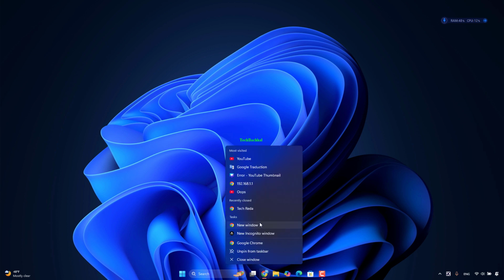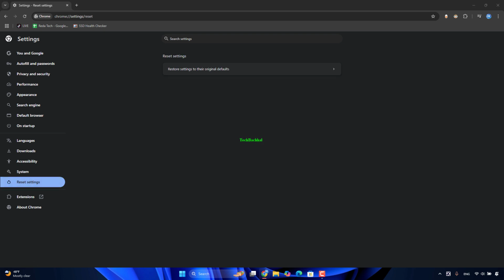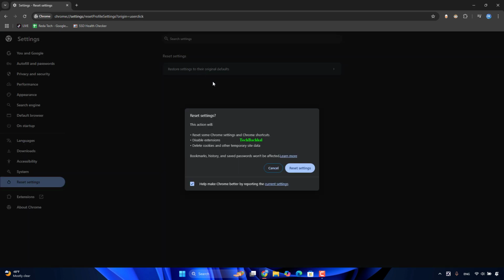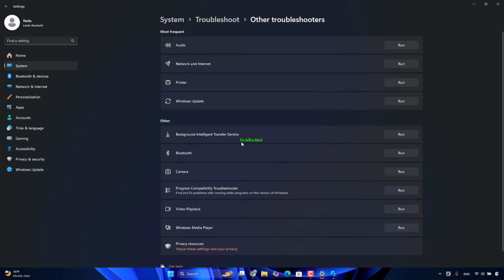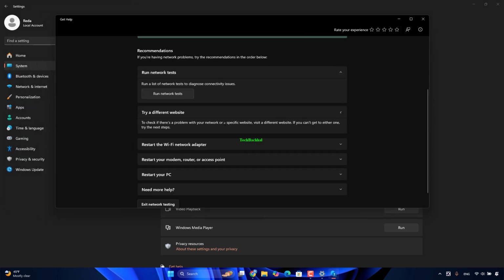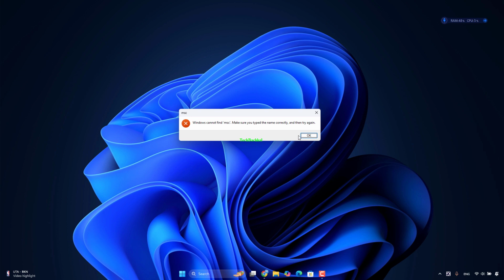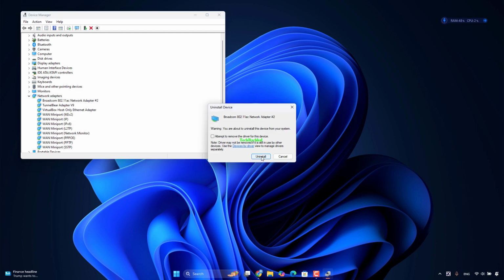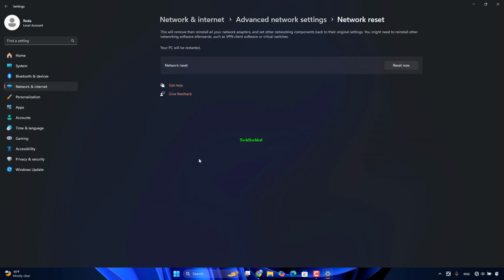Security Or Firewall Settings Might Be Blocking The Connection Windows 11 - 4 Fix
When you encounter the "Security or Firewall Settings Might Be Blocking the Connection" error on Windows 11, it usually indicates that either the built-in firewall or third-party security software is preventing network connections. This can occur due to restrictive firewall rules, incorrect settings, or conflicts with antivirus programs. Identifying which firewall or security software is causing the block and adjusting the settings accordingly is key to restoring normal network access.

00:00 Intro
00:10 Reset Browse Settings
01:13 Run the Troubleshooter
01:57 Uninstall Your Network Adapter
02:34 Reset Network
03:07 Outro